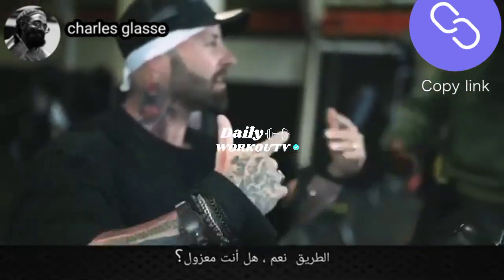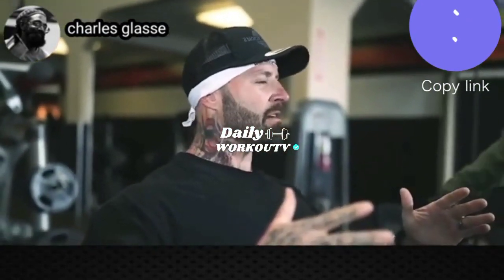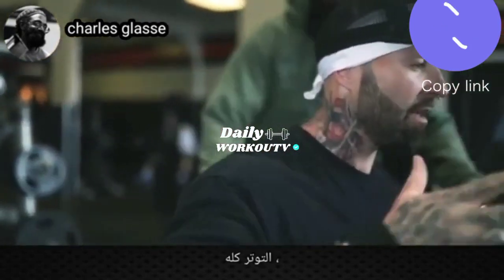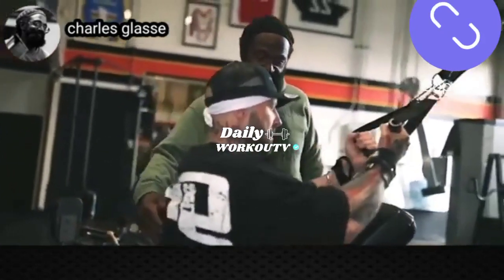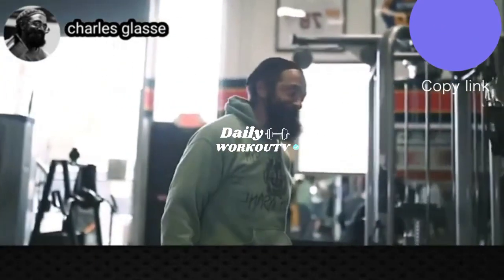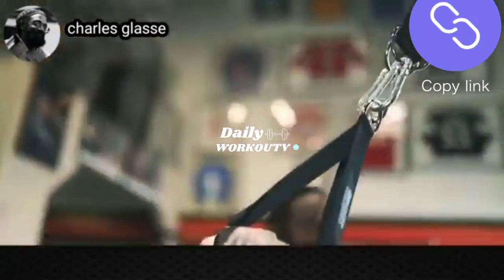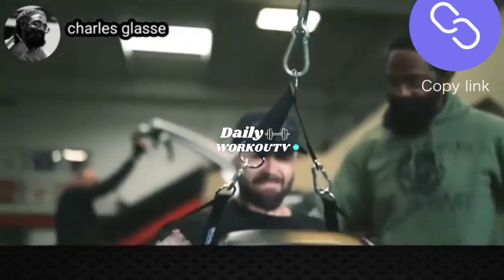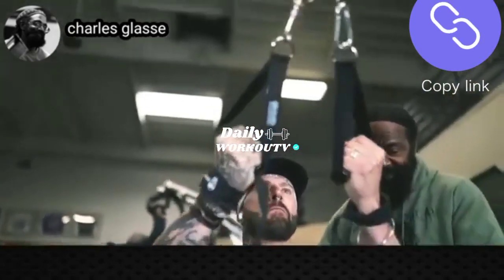تكنيك عبقري من تشارلز جلاس بتمرين ظهر